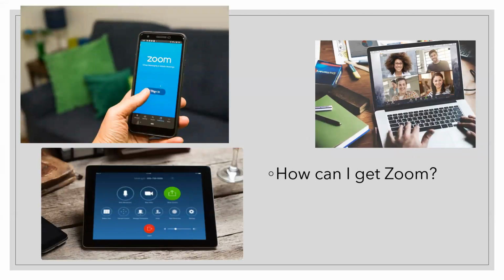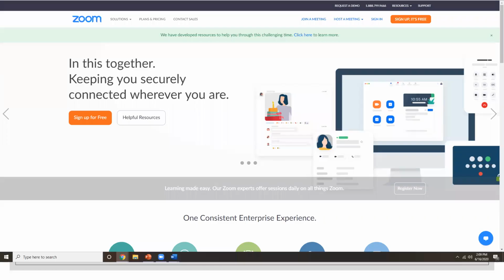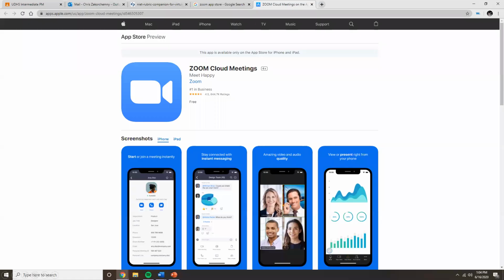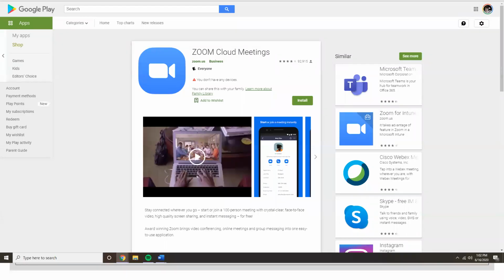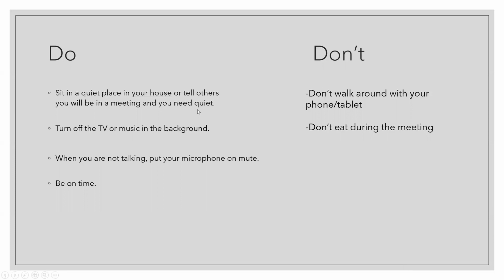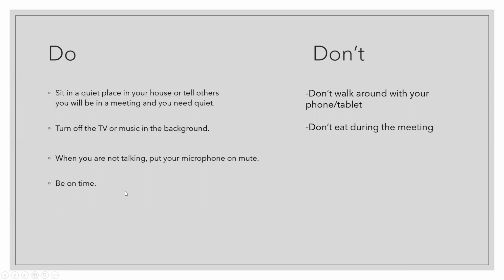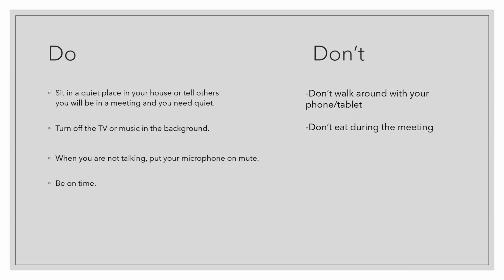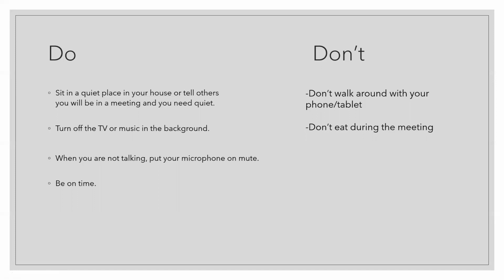Zoom Meetings at DCLC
What happens in Zoom meetings at DCLC and what do your teachers want you to know?